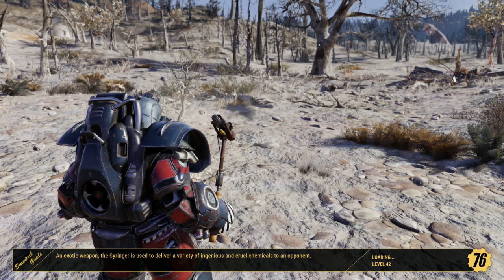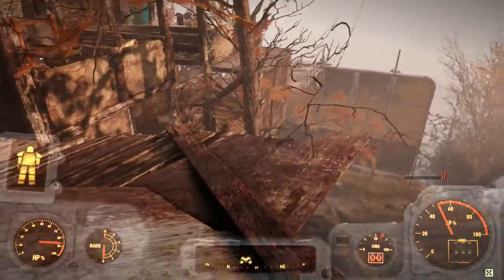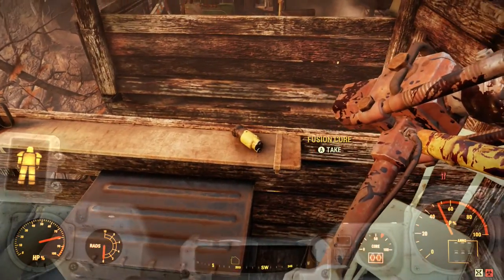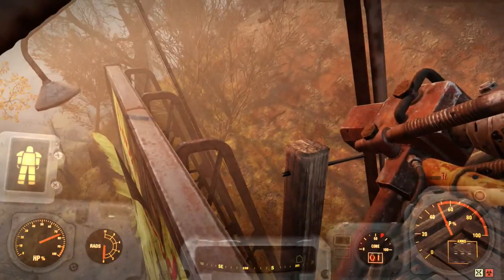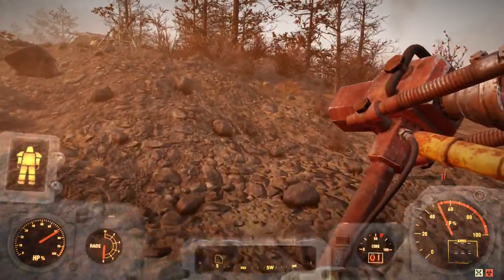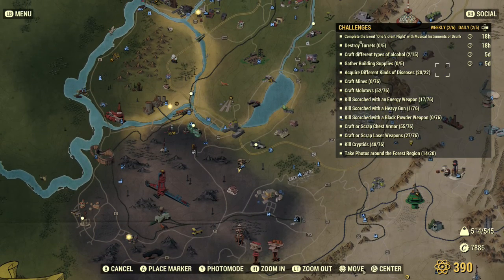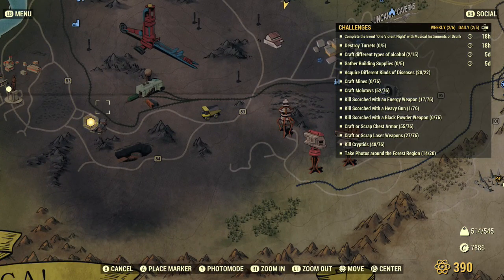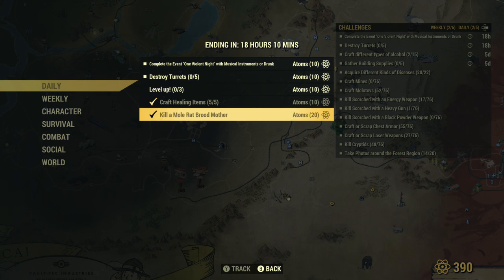Fallout 76 - Kill a Mole Rat Brood Mother - Daily Challenge